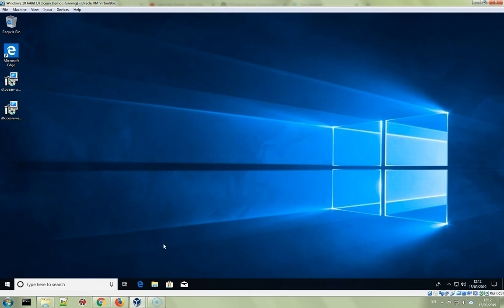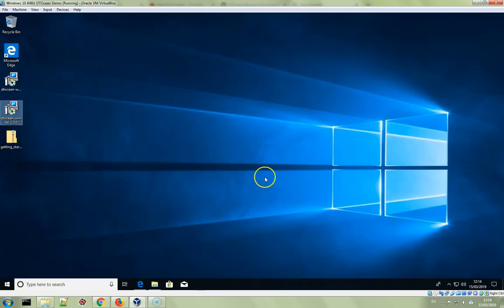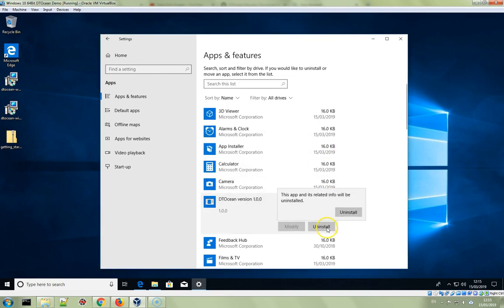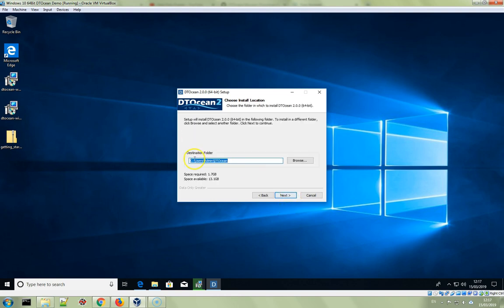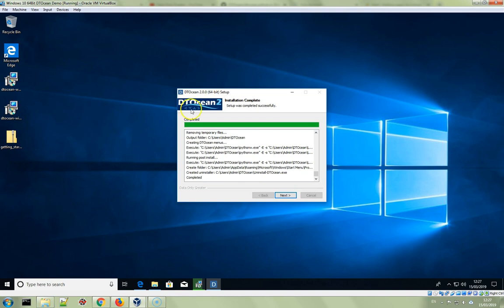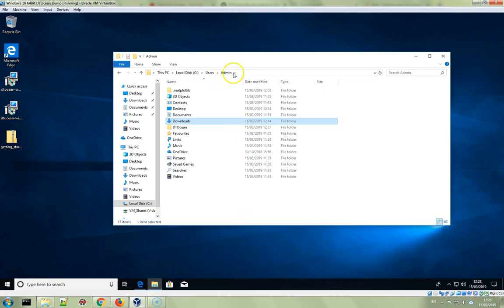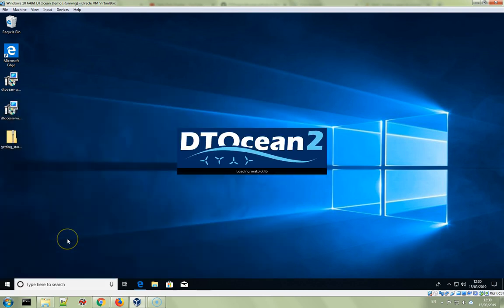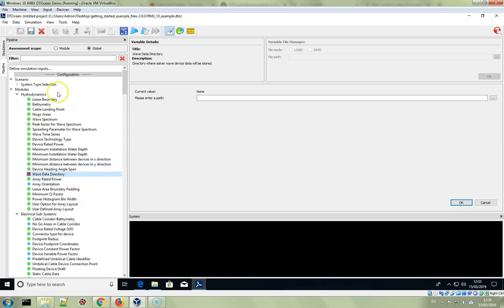Using the Installation Wizard to Install DTOcean 2.0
This video demonstrates how to install DTOcean 2.0 using the installation wizard. It also shows how to remove DTOcean version 1.0, should it be installed, and update your configuration files.

Instructions on how to execute the example project can be found